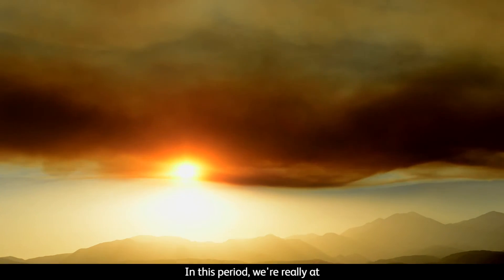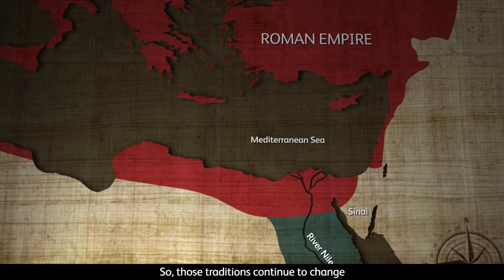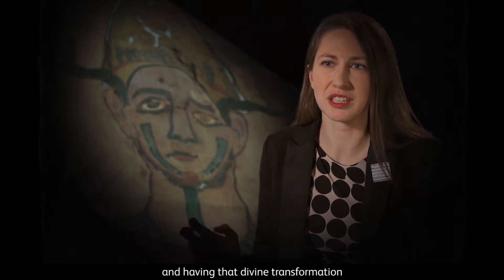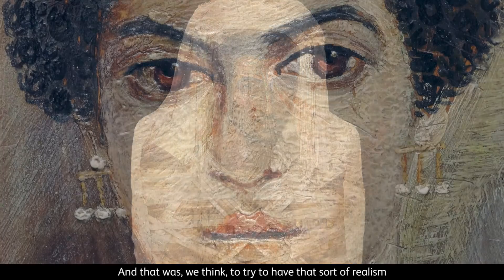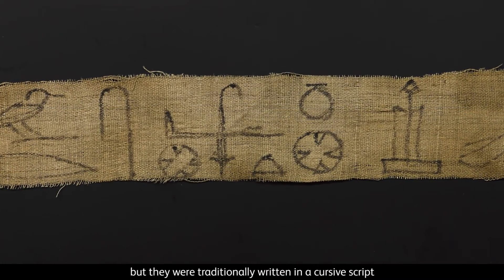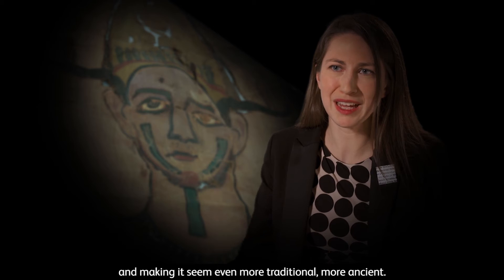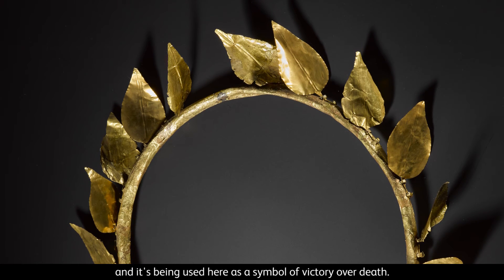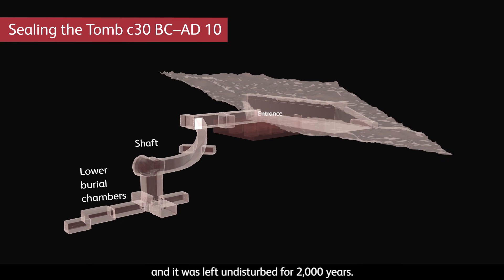Changing burial practices in Roman Egypt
30 BC to AD 300

By the time Egypt became part of the Roman Empire, it sburial traditions and religious beliefs were already thousands of years old.  Egypt was incredibly influenced by classical culture, but in matters of death many people looked to the reassurance of traditional magic.

Burials now focussed almost entirely on the body itself. Funerary objects like shabtis and canopic jars completely disappeared.  Even coffins became rare.  The most commonly used burial items were shrouds and either an Egyptian-style mummy mask or a classical-style portrait painted on a board placed over the face of a mummified person.  Traditional style gilded mummy-masks were decorated with magical protective symbols and Egyptian gods.  Classical portraiture sought to bring the dead back to life through its realism.

Find out more about our Ancient Egypt collection on our